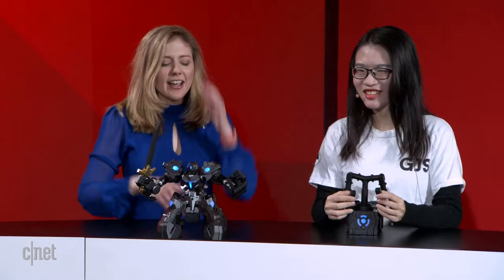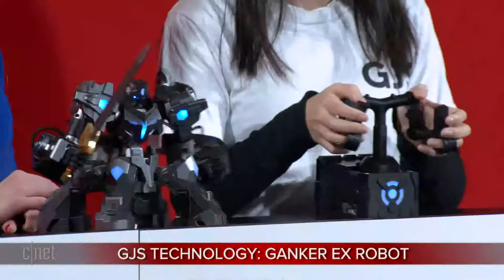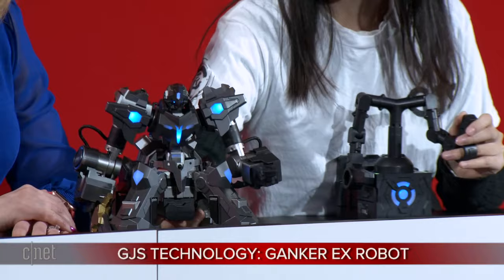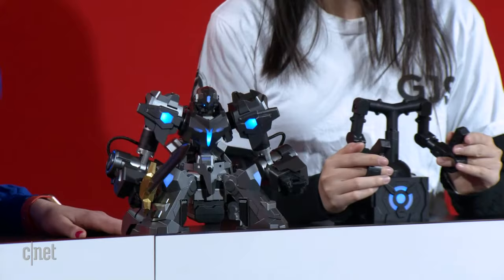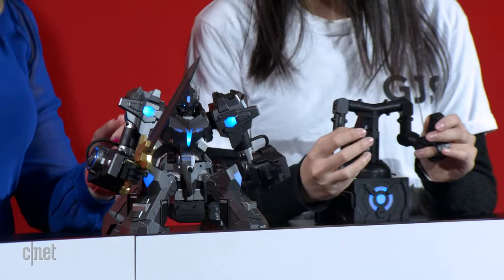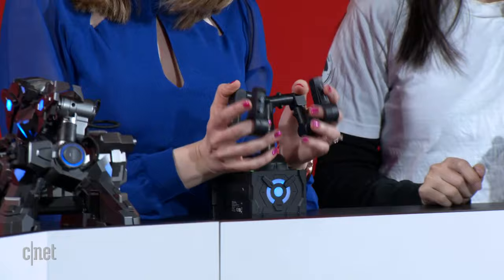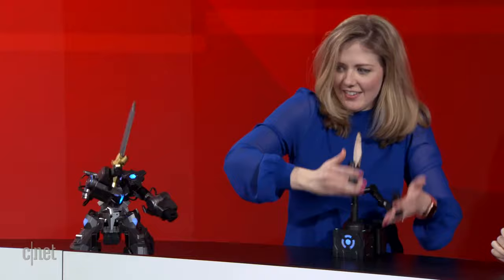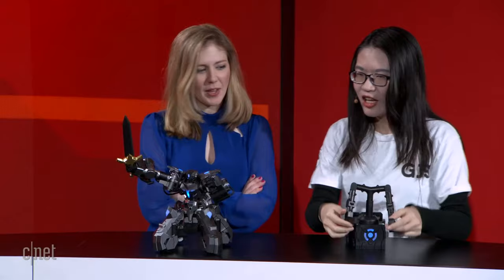Ganker Ex takes battle robots to the next level: Live Stage Demo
Check out GJS Tech's full demo of the Ganker EX Battle Robot at CES 2020!